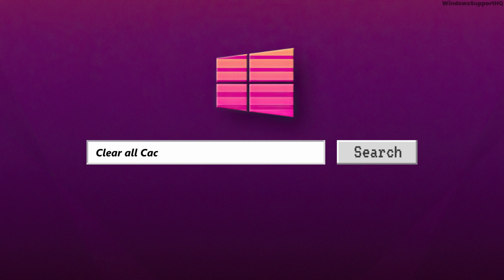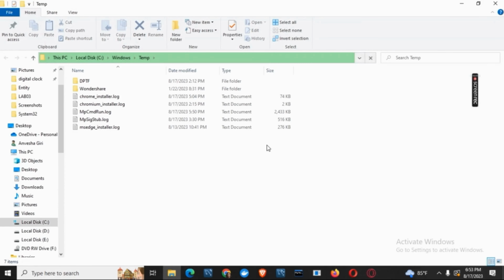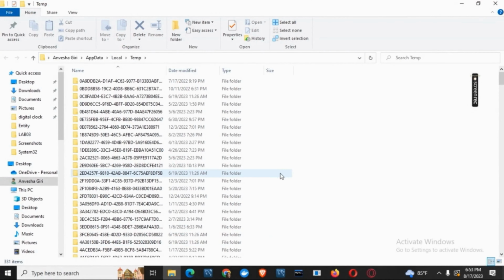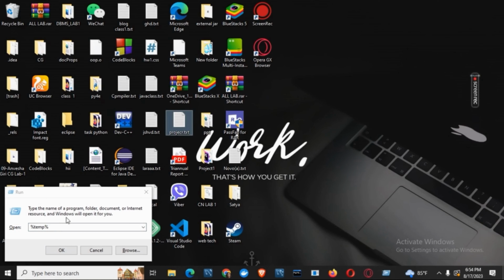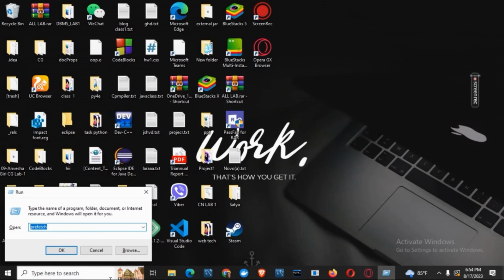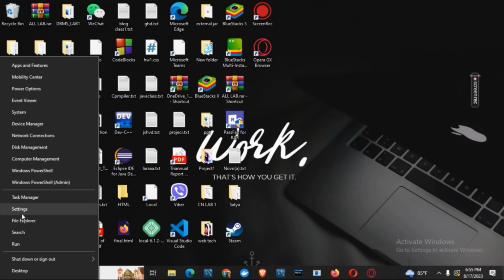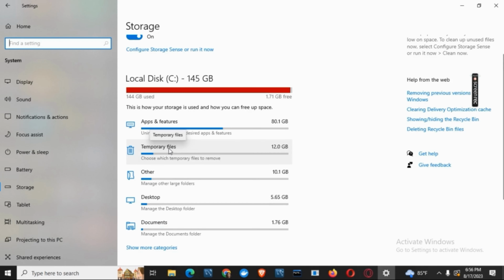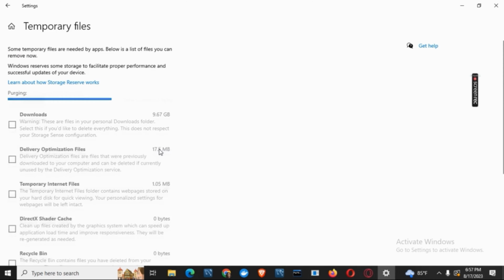How to Clear ALL CACHE & JUNK From Windows 10 & Windows 11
🚀 Is your Windows 10 or Windows 11 system feeling sluggish due to accumulated cache and junk files? 🤔 Time to reclaim that lost speed and storage space! In this step-by-step tutorial, we'll show you exactly how to clear ALL cache and junk from your Windows 10 and Windows 11 PC, giving it a refreshing boost in performance! ⚡

🧹 Our comprehensive guide covers various types of cache, temporary files, and unnecessary clutter that can accumulate over time and slow down your system. From browser cache to system junk, we'll walk you through the process of safely removing these files using built-in tools and trusted third-party software. 💻

💡 Don't let unnecessary cache and junk files bog down your Windows experience! Follow our simple instructions to free up space, enhance performance, and enjoy a smoother computing journey. Get ready to experience the speed and responsiveness you deserve! 💯

🔔 If you found this guide helpful in clearing cache and junk files on Windows 10 and Windows 11, give it a thumbs up 👍 and share it with others who could benefit. 📺